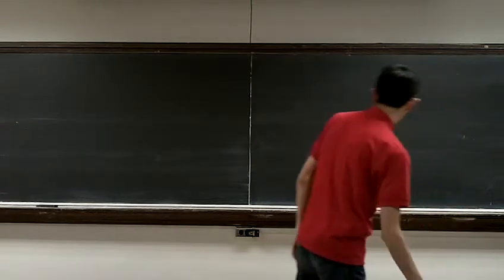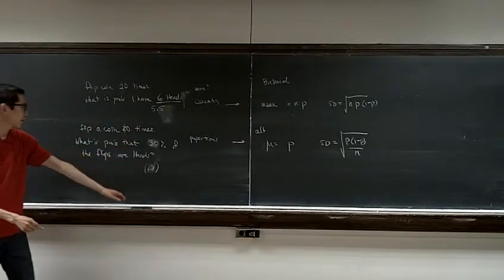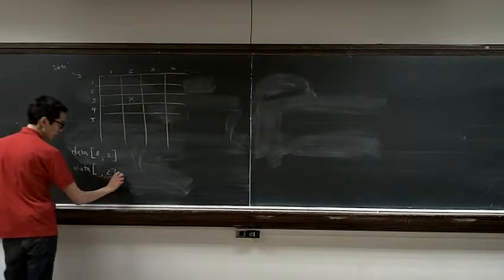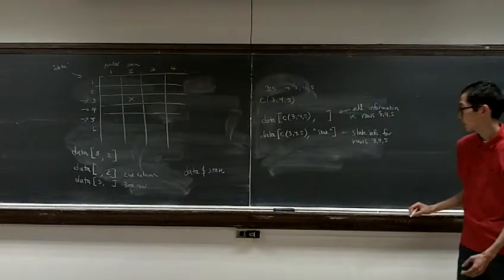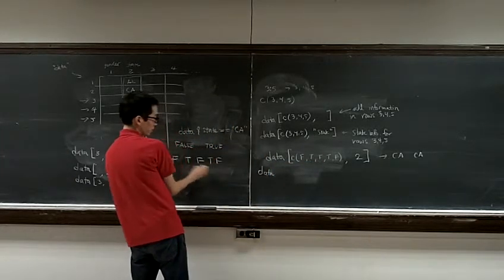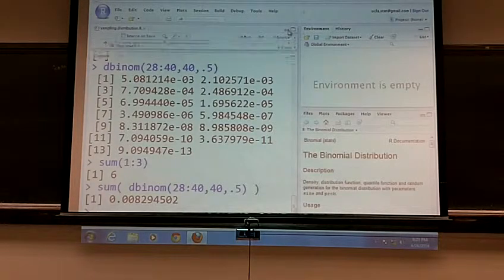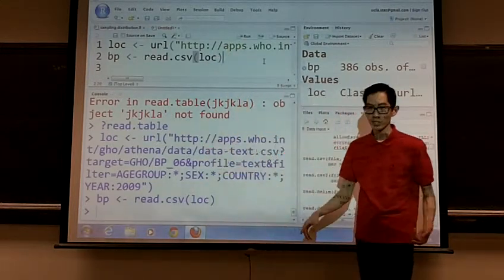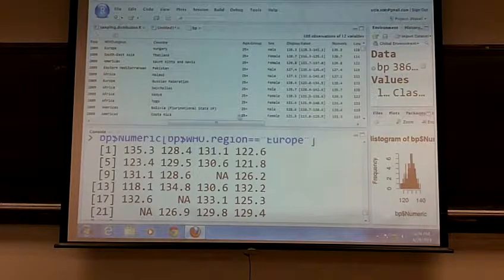Stat XL 13 Lecture April 24 2014 Part 1